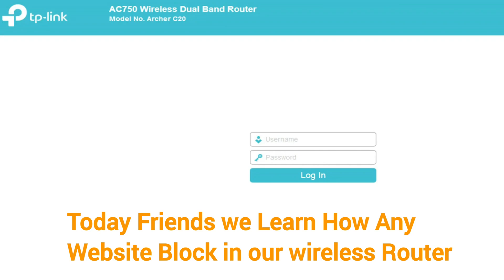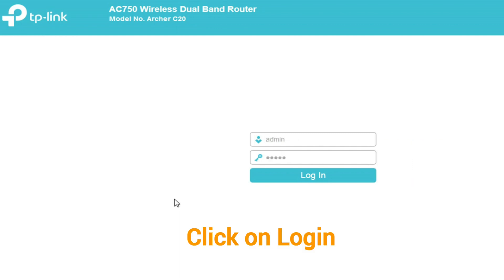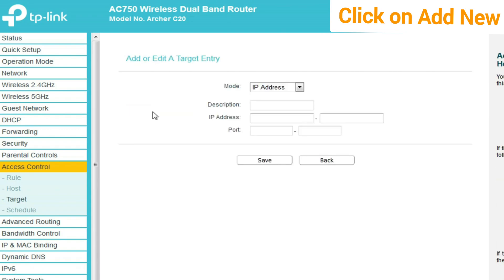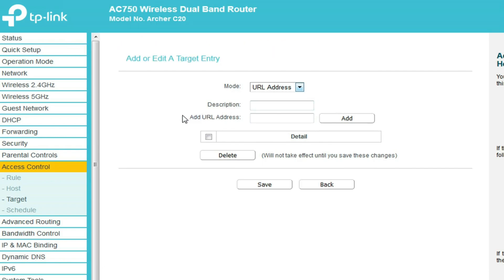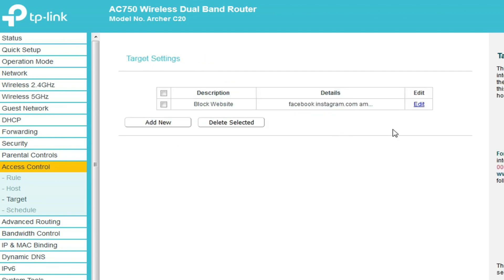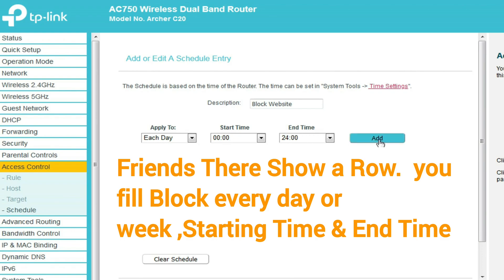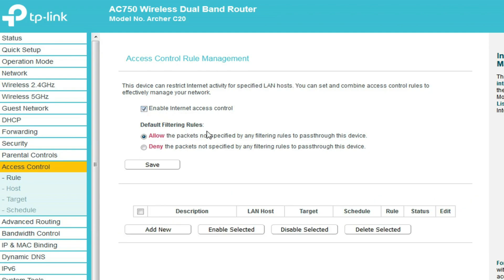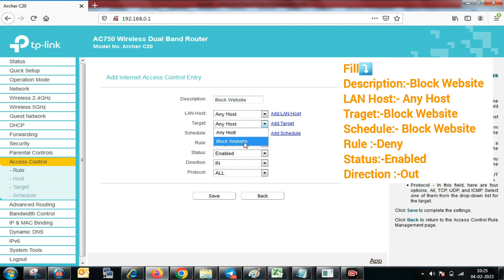How Block Website in TP Link Router Archer C20. Stop any Website#how to block a website.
How Block Any Website in TP Link Router Archer C20. Stop any Website .

how to block a website
block website
how to block websites
How block any website
google chrome
How to block any website on chrome in mobile
google chrome block websites
How to block any website on google
block website using wifi router
How to block any website in tp link router
How to block any website from your wifi

How Block Any Website in Wireless Router.
Block website in DLink router.
Block website in Zyxel Make Router.
Block website in Binaton Router.